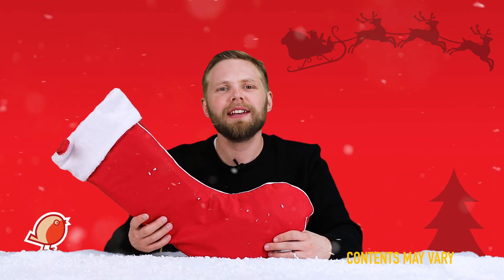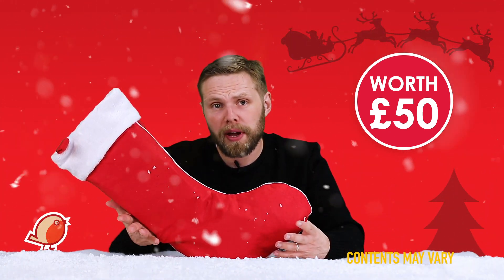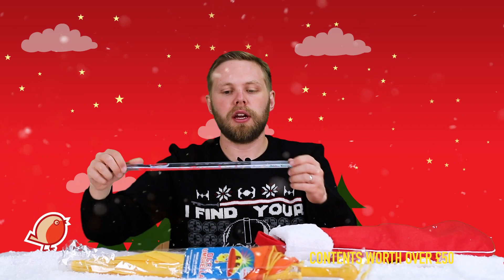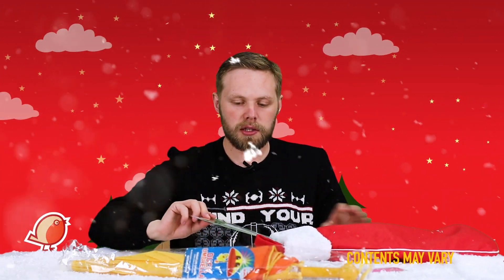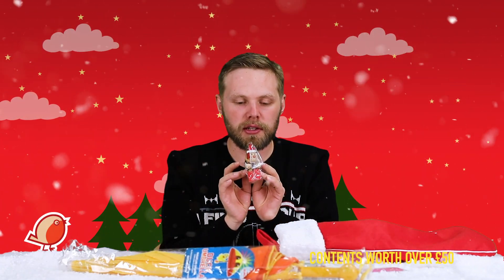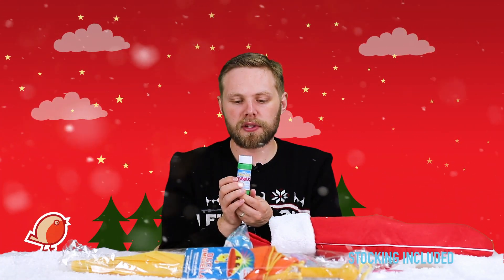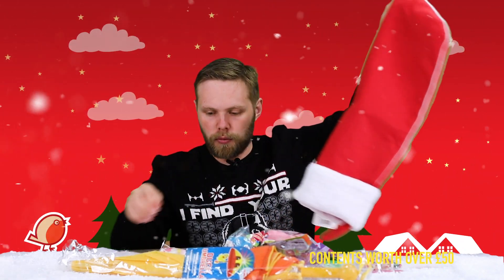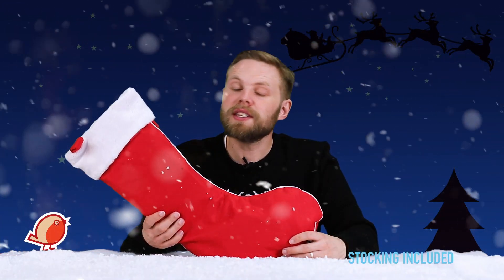2019 Girls Stocking 3+ | Hawkin's Bazaar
No time to stuff the perfect Christmas Stocking? Don't panic - we've already done it for you! Our Christmas Stocking is crammed full of little goodies sure to delight, including toys and games appropriate for girls 3 years and older. What's more, our 2019 Christmas stockings are just as fun as they were last year, but include a great range of new treats. We guarantee a minimum of £25 saving, that's more than 50% off the price if the same items had been bought separately, making the Hawkin Christmas Stocking very good value for money. Anyone would be delighted to receive one of these stockings at the end of their bed on Christmas morning. Contents vary from those shown.

New contents for 2019
Toys and games suitable for girls 3 years plus
50% saving on full price of items
Contents may vary from those shown
Stocking 56cm